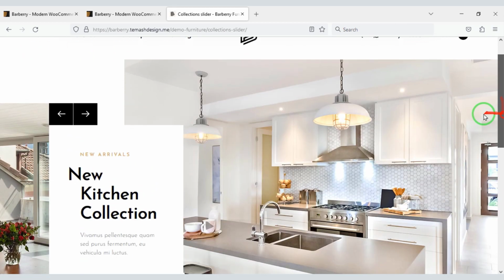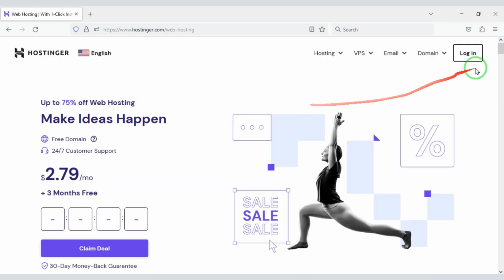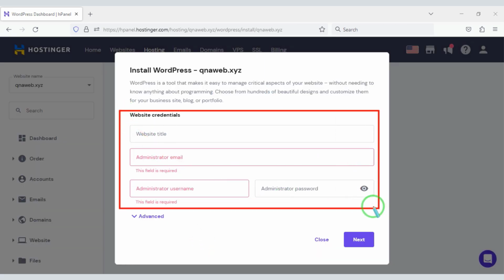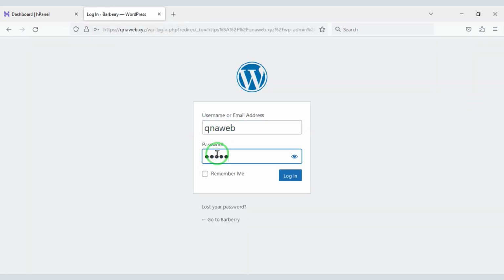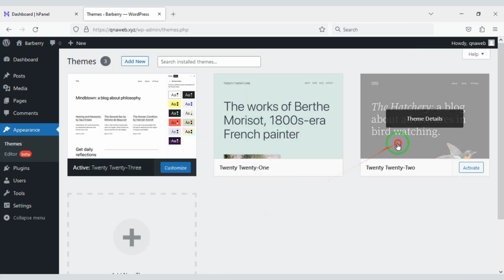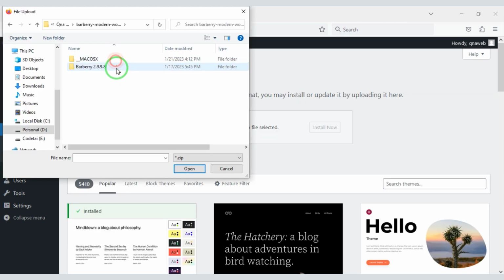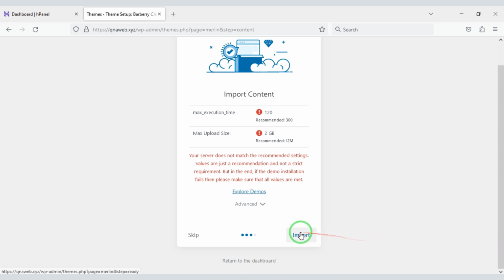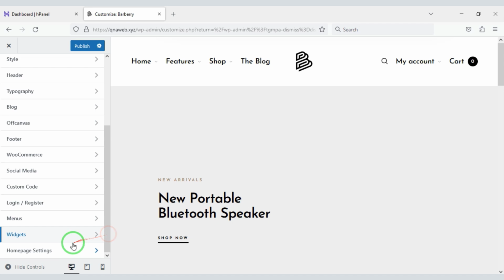How to Install Barberry Modern WooCommerce Theme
In today's video we will learn how to install Barberry WordPress theme. You can create professional modern e-commerce website using this WordPress theme. You can input many professional design demos if you use this WordPress theme. The WordPress theme is perfect for creating a modern e-commerce website.